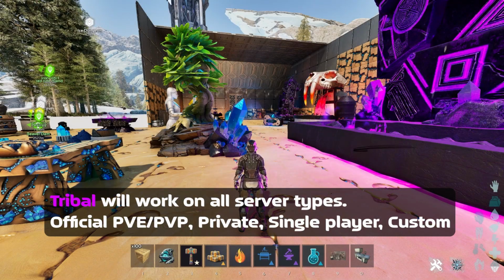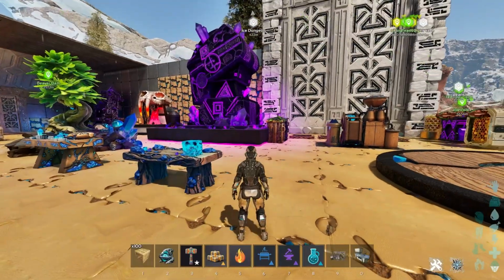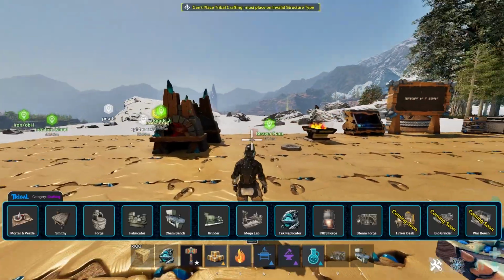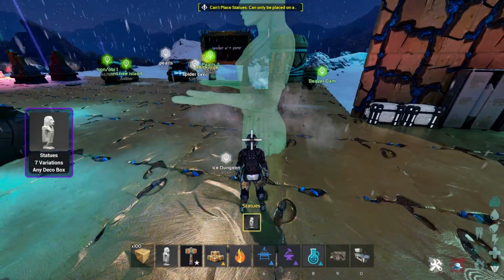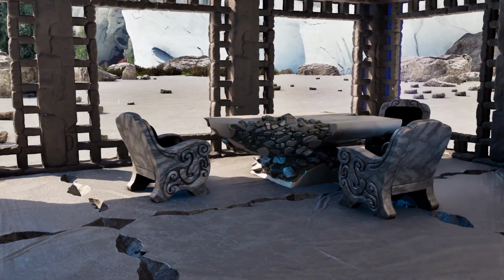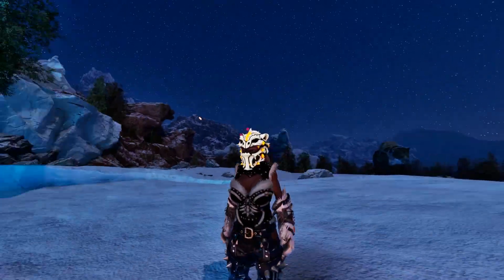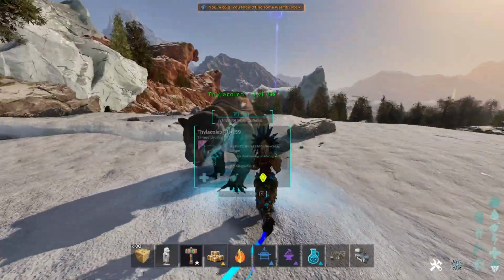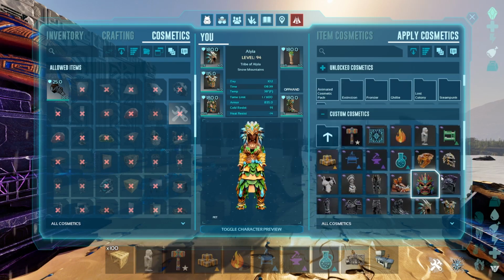Tribal Ark Mod - Dev Talk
This video is a demo with the develeoper of the mod "Tribal" for the game Ark Ascended. It shows off a little bit of whats coming and explains some of the features.

for studio info or more news as it develops about the mod.